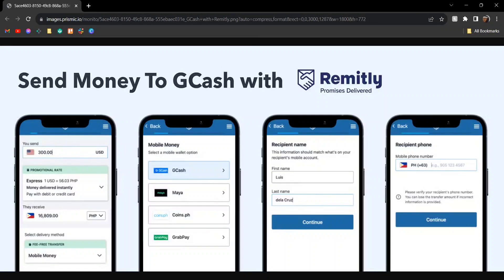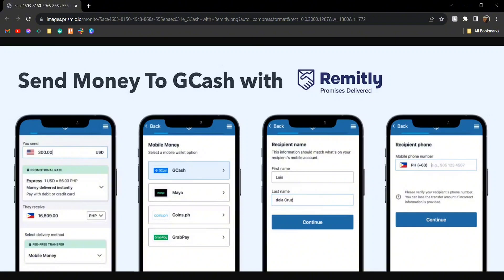How to Transfer Money From Abroad To GCash (Quick & Easy 2023)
In this tutorial, we'll guide you through the process of How to Transfer Money From Abroad To GCash App .  We've broken it down into easy-to-follow steps to ensure you get the most out of it. this video is packed with valuable insights you won't want to miss. 🚀.  Make sure to watch until the end for all the key insights.